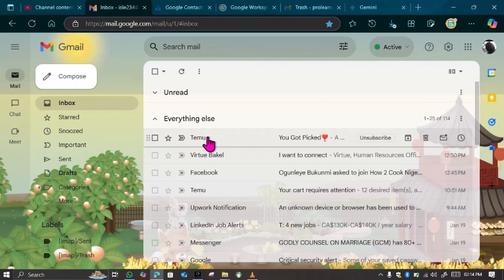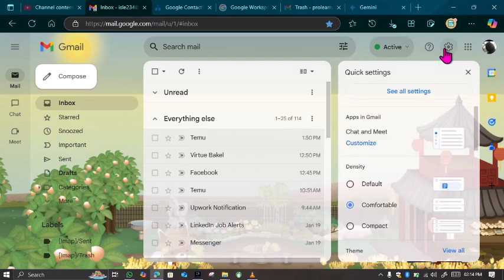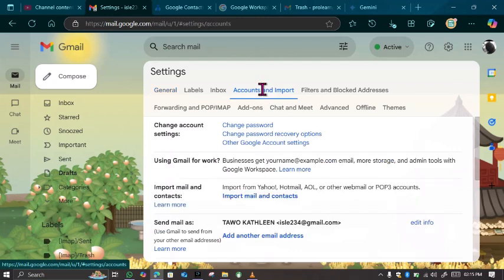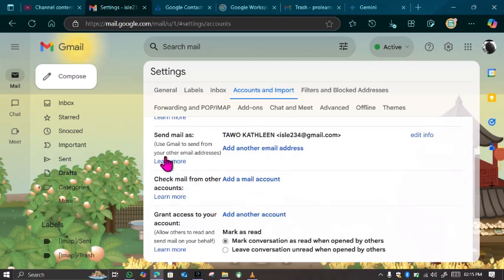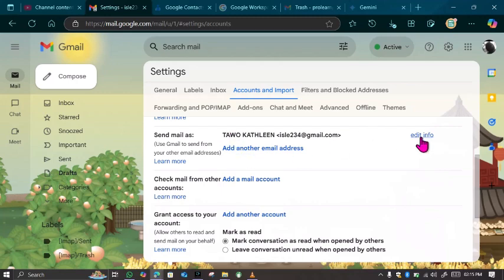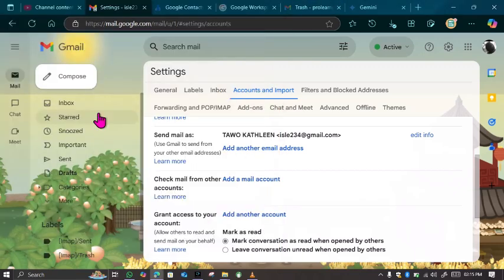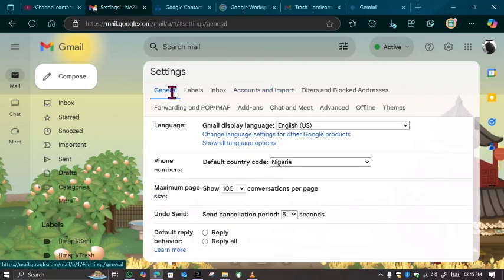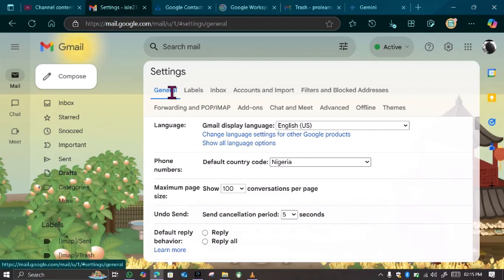HOW TO CHANGE GMAIL SENDER NAME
In This Video, you will learn about HOW TO CHANGE GMAIL SENDER NAME